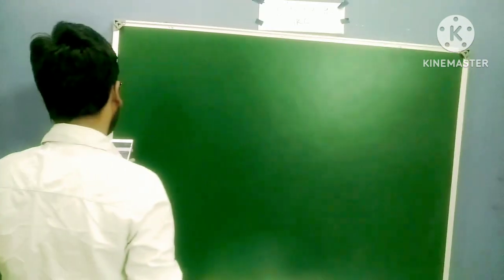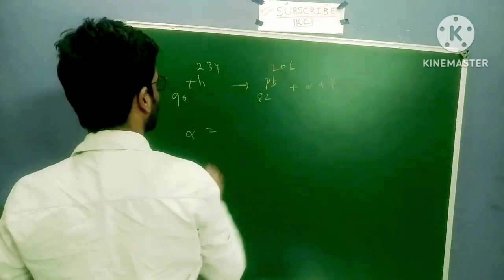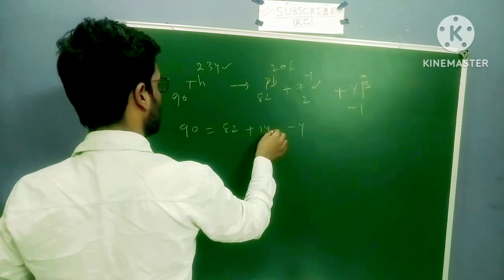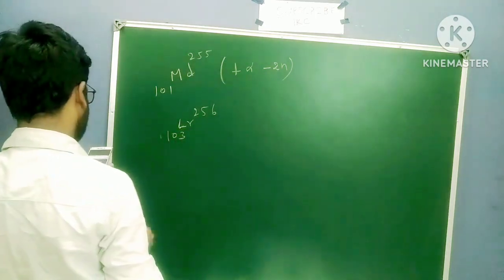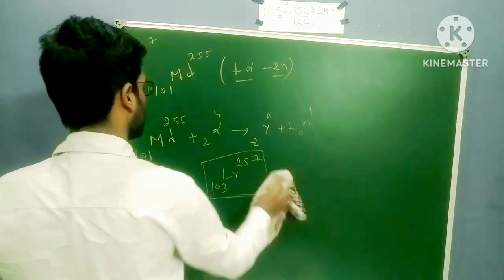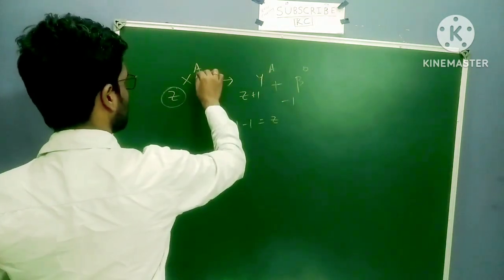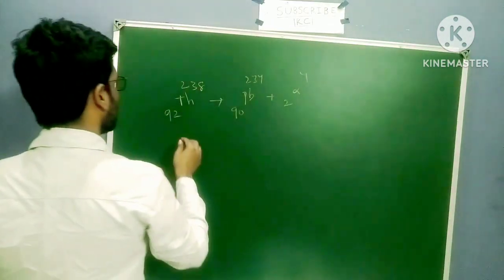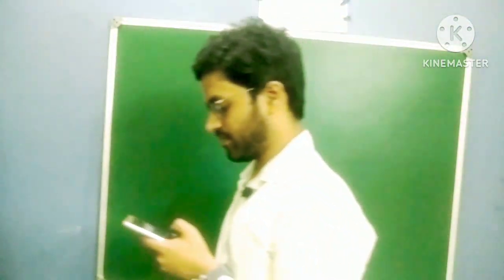BARC test series|nuclear chemistry questions|gate chemistry 2023|BARC exam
barc test series by krish chemistry , barc 2023 chemistry , barc chemistry question paper , barc krish chemistry , barc chemistry syllabus , barc chemistry eligibility , barc chemistry jobs , barc chemistry classes , barc chemistry exam

barc scientific recruitment 2022,barc previous year questions, barc scientific officer 2023,barc scientific assistant recruitment,barc recruitment 2023 scientific officer,barc recruitment 2023 notification,barc exam 2023,barc notification,barc latest recruitment
barc test series, barc 2023 chemistry, barc chemistry question paper, barc krish chemistry, barc chemistry syllubus, barc chemistry eligibility, barc chemistry jobs, barc chemistry classes, barc chemistry exam
BARC recruitment 2023 | BARC EXAM 2023 | SCIENTIFIC OFFICER GROUP A | COMPLETE INFORMATION